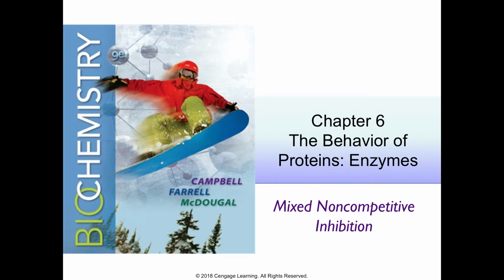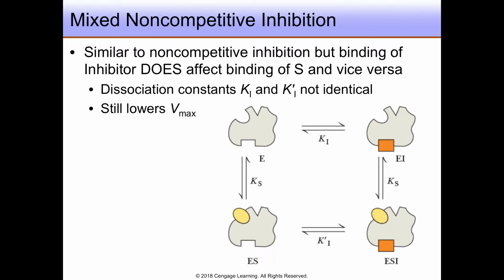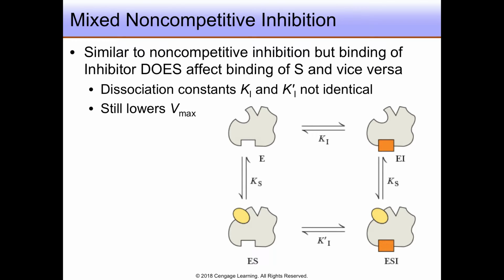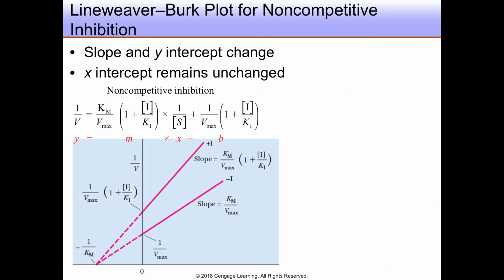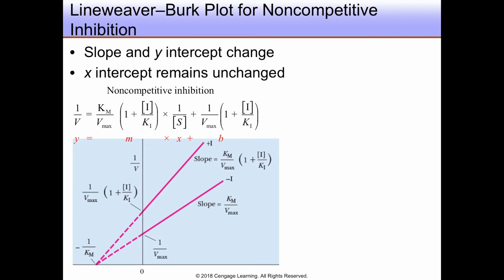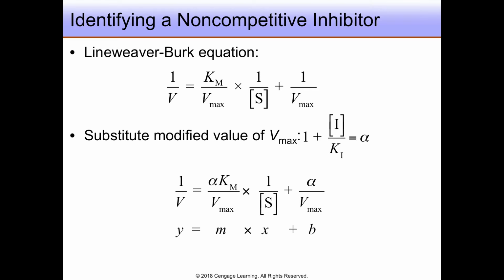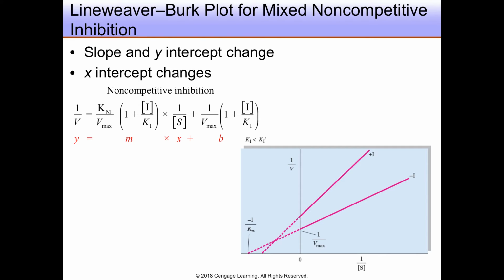06.6c-Mixed Noncompetitive Inhibition